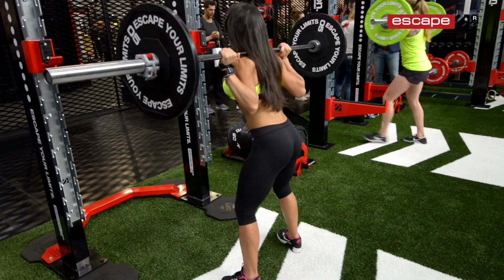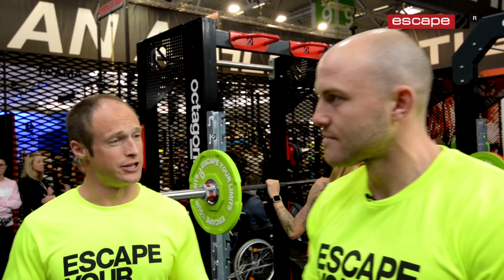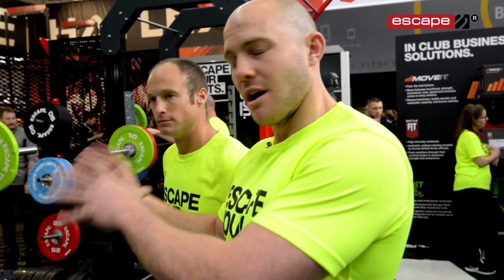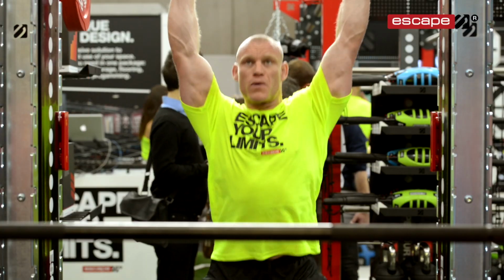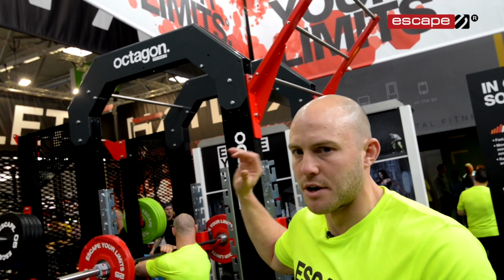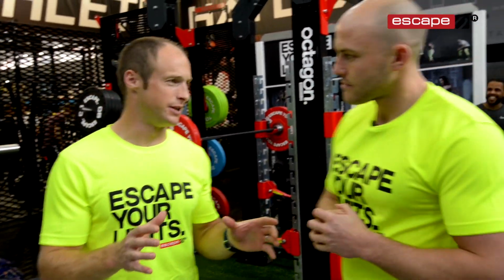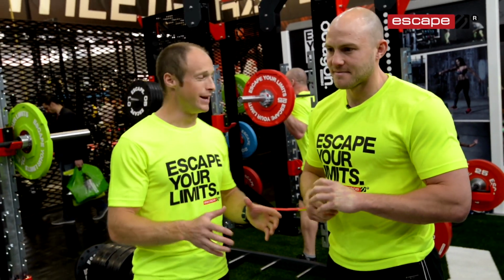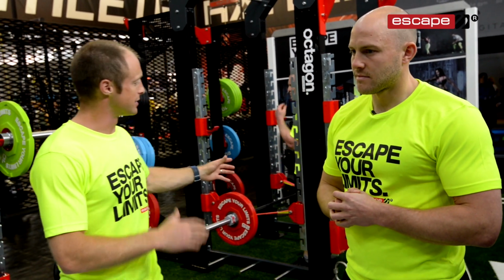Strength to Strength with three Escape Octagon Training Frames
In this longer version, Product and Services Executive Director Ritchie Januszek talks us through the Escape MONO, Half BOX and WOD BOX - live from FIBO 2017.

Each frame has it's own personality. The new additions to the Octagon frame range have been designed to suit clubs of all sizes and clientele.

Take a look to see which frame would enhance your members experience in your club...